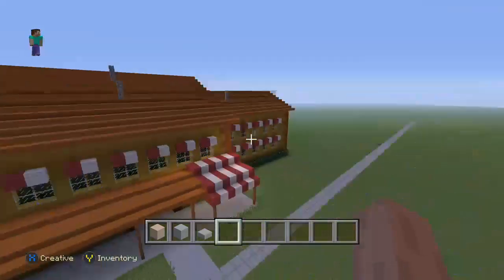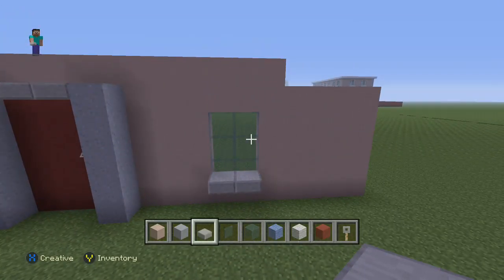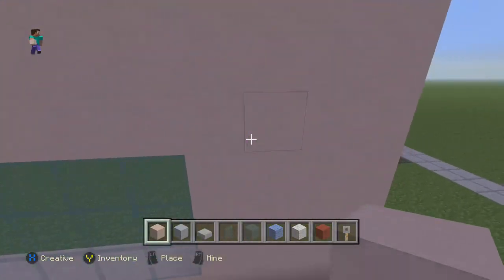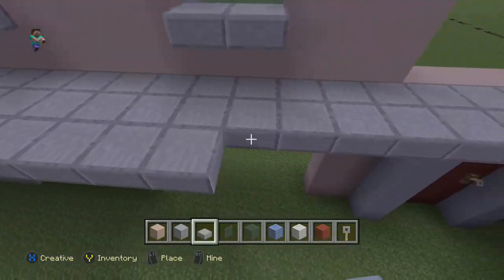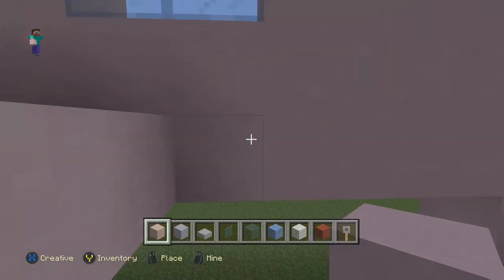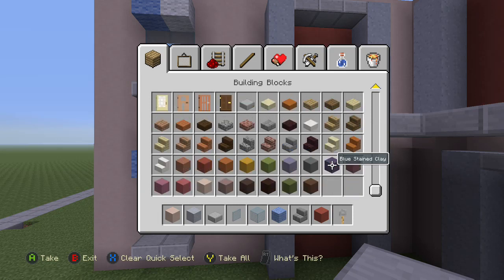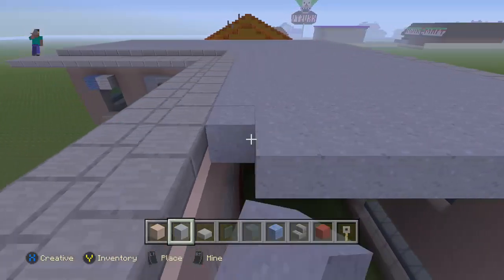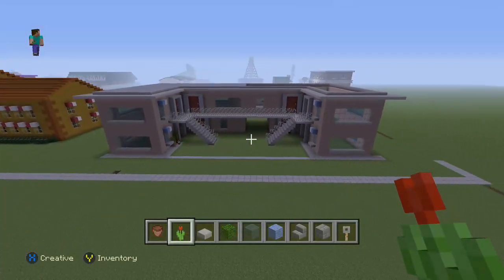Minecraft Springfield Project -How to Build 82 Evergreen Terrace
In this part we tackle 82 Evergreen Terrace. Mrs Krabappel apartments. A lengthy video due to working out the top as we're doing the bottom